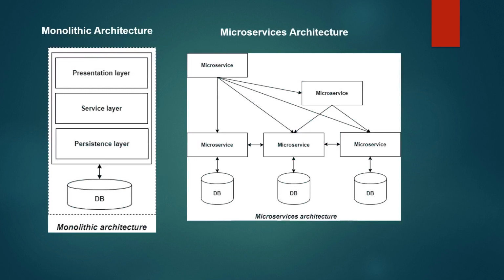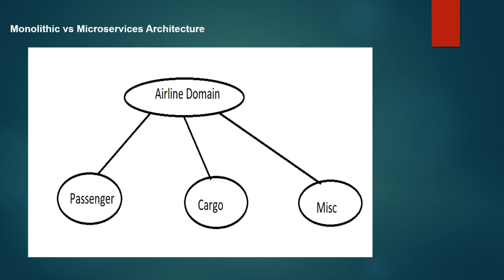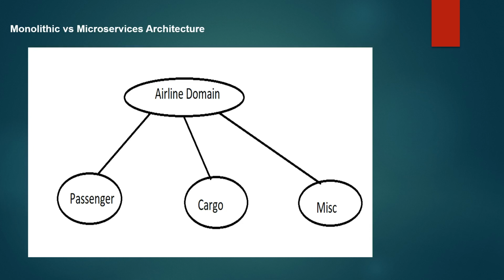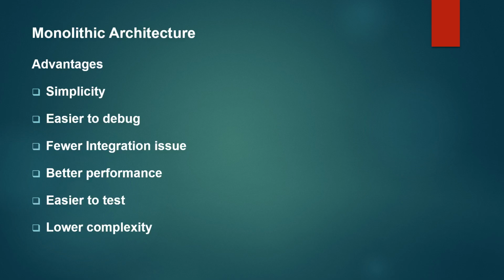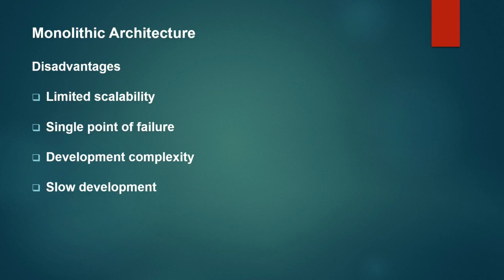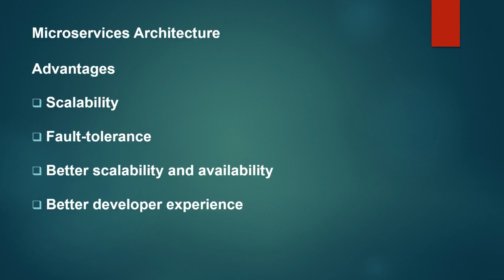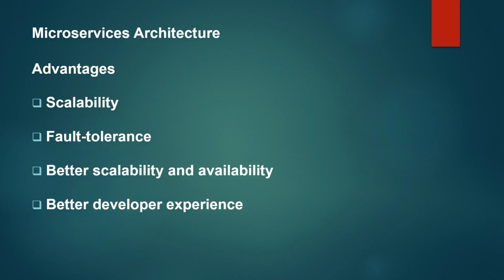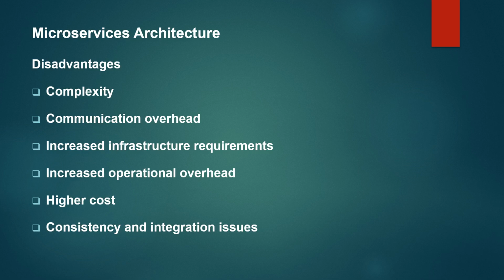Microservices vs Monolithic architecture | Detailed analysis in 10 min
Microservices or Monolithic architecture | Detailed analysis in 10 min

Key Elements:
- What is Monolithic Architecture
- What is Microservice Architecture
- Advantages Monolithic Architecture
- Disadvantages Monolithic Architecture
- Advantages Microservice Architecture
- Disadvantages Microservice Architecture

0:00 - Intro
00:30 - What is Monolithic Architecture
01:12 - What is Microservice Architecture
02:00 - Example Monolithic and Microservice  Architecture
04:05 - Advantages Monolithic Architecture
04:55 -  Disadvantages Monolithic Architecture
08:00 -  Advantages Microservice Architecture
11:12 -  Disadvantages Microservice Architecture